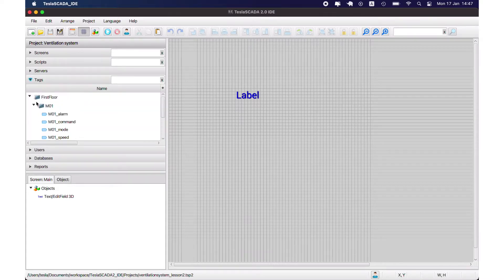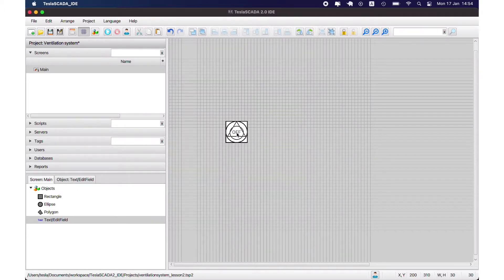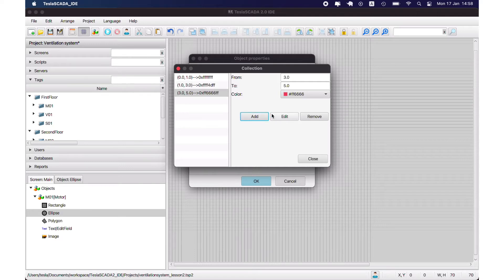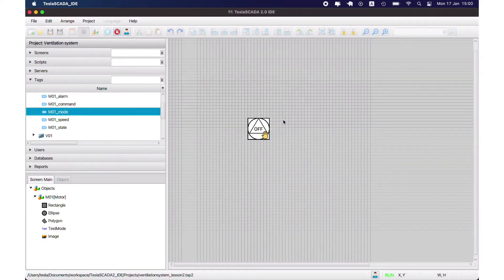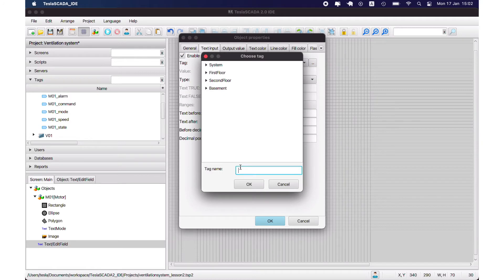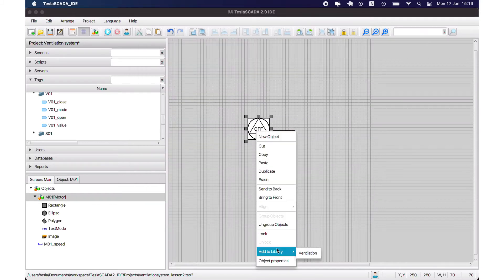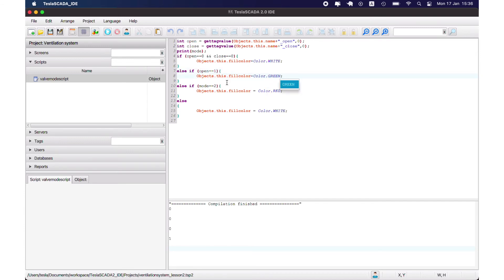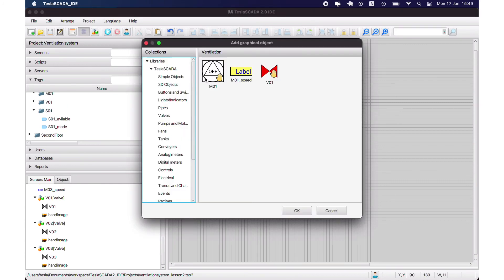SCADA tutorial 2. Tesla SCADA for beginners. Ventilation system. Creating templates and objects.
SCADA tutorial 2. This tutorial is for TeslaSCADA beginner users. In this video tutorial we describe how to create templates of the group graphical objects in TeslaSCADA2 IDE, how to indirectly bind tags to graphical objects.

Content of the video:
0:00​ Introduction.
0:30 Create Motor template from the group of objects.
9:10 Create Valve template from the group of objects.
14:45 Create Sensor template from the group of objects.